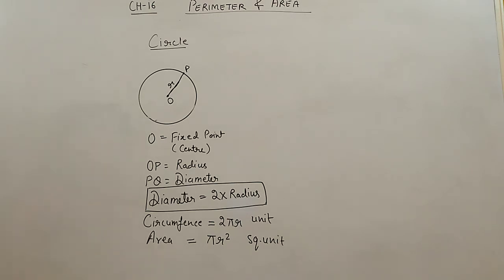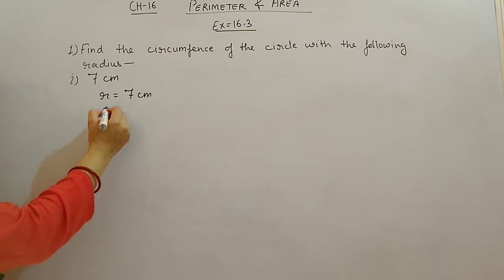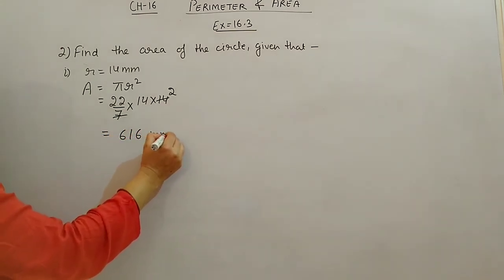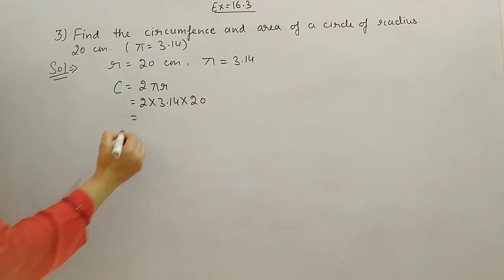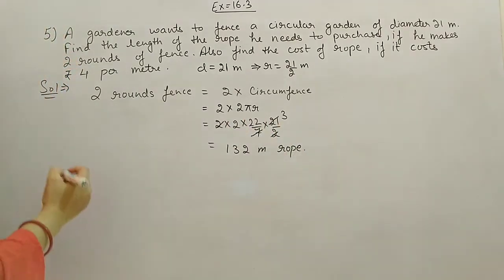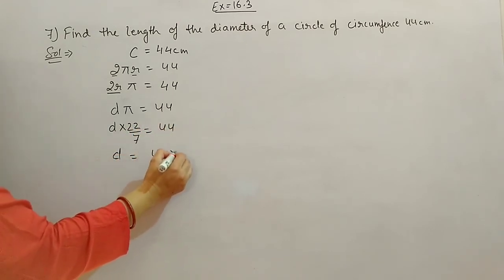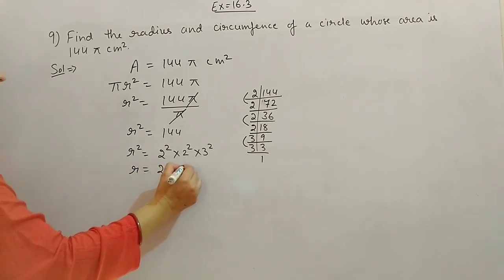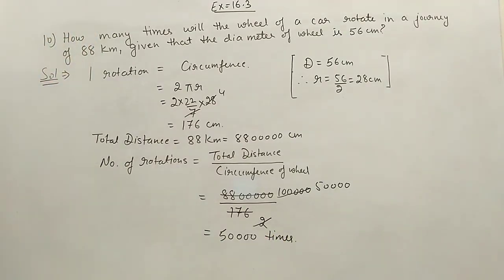Class 7th ICSE Math | Ch 16 - Perimeter and Area | Ex 16.3 question 1 to 10